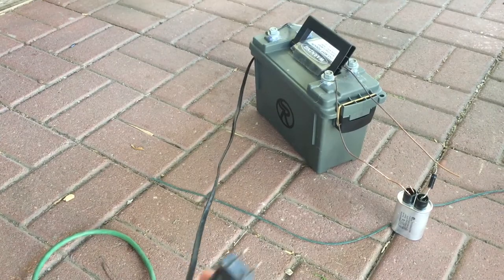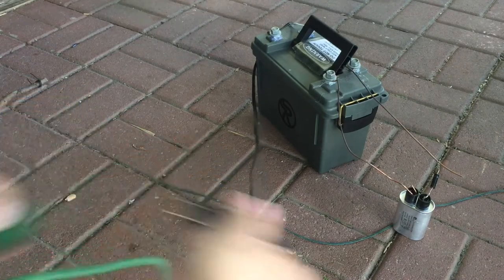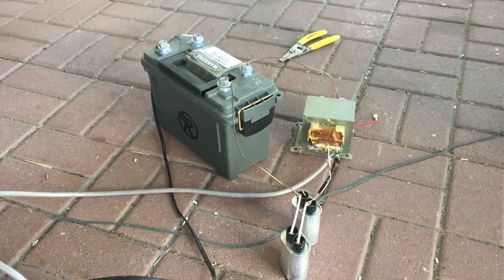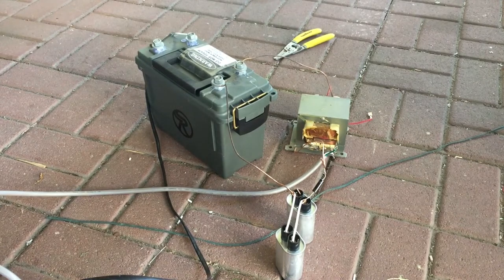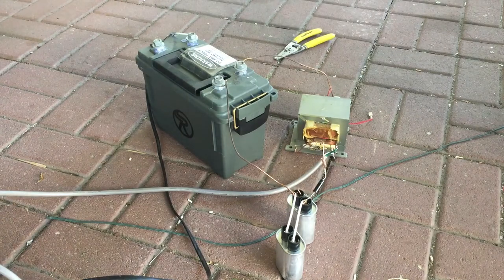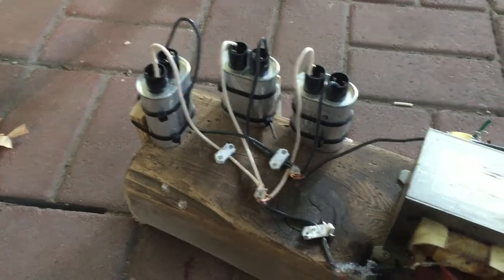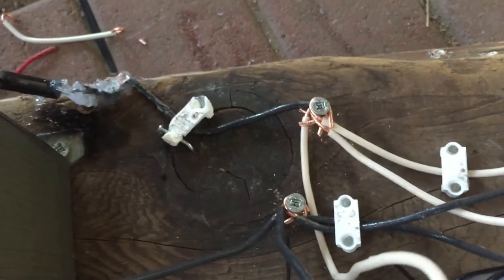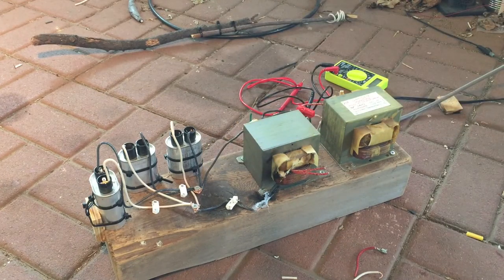Microwave Oven Capacitor Experiments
This is extremely dangerous so don't do it unless you know what you are doing.